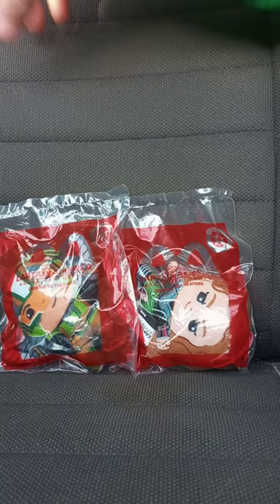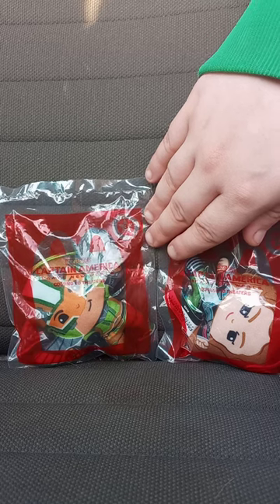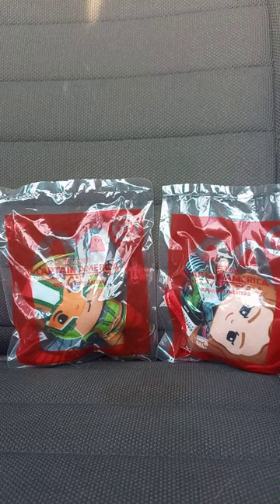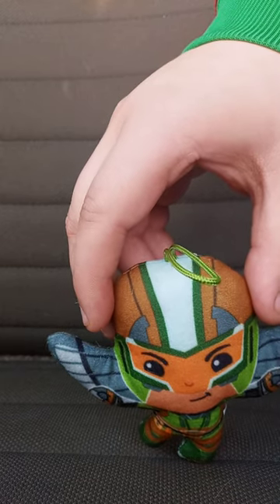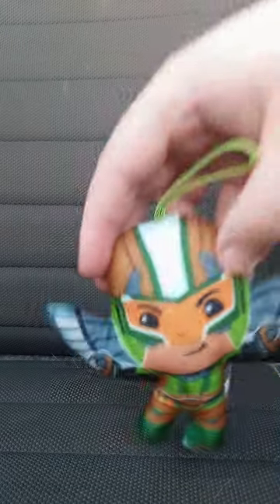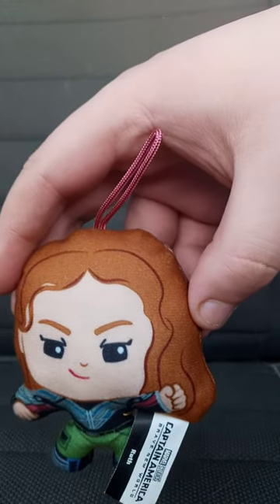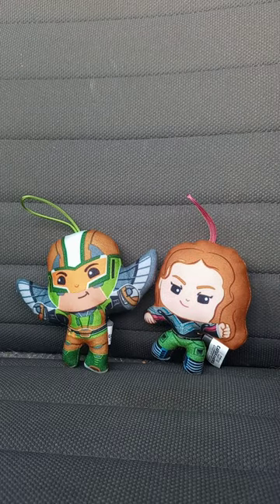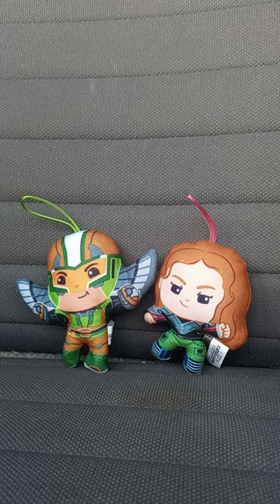McDonald's Captain America Brave New World Happy Meal Toy 3 & 4 Unwrapping Plus Review